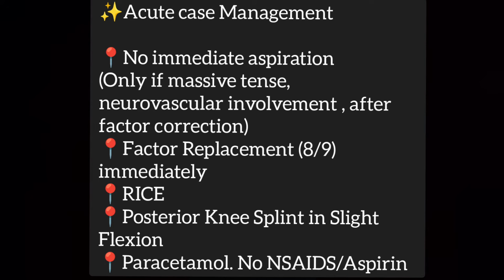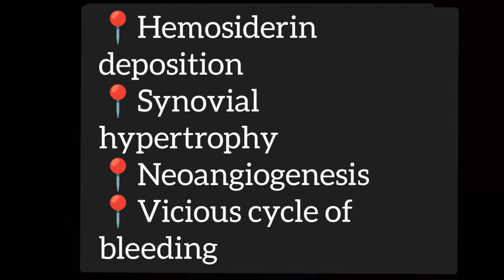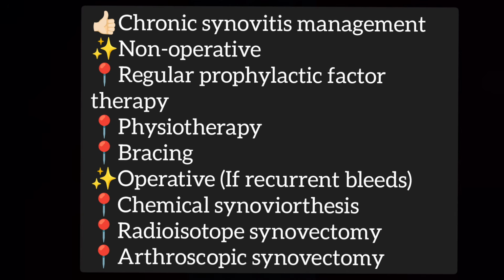Hemophilic Knee Clinical Case | Hemarthrosis of Knee | Factor 8,9 deficiency| Pediatric Orthopaedics